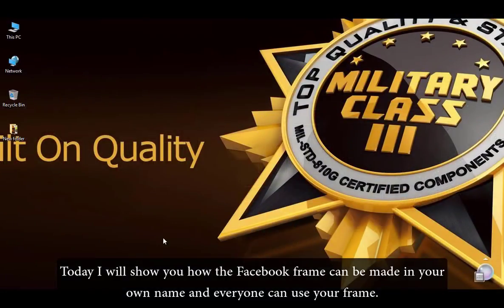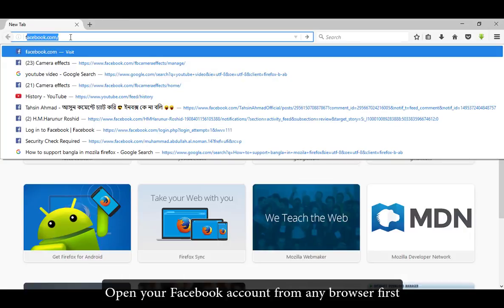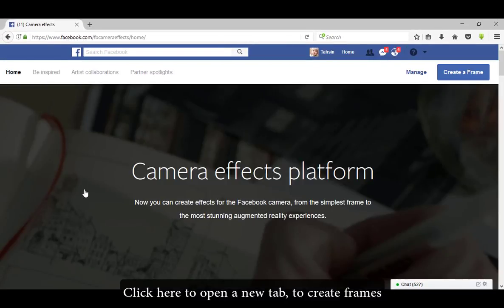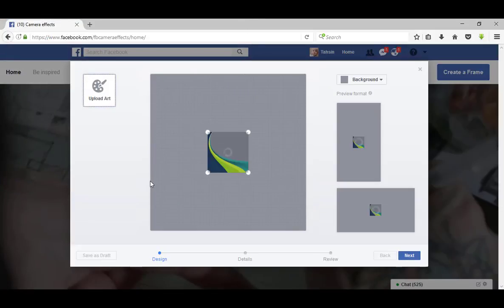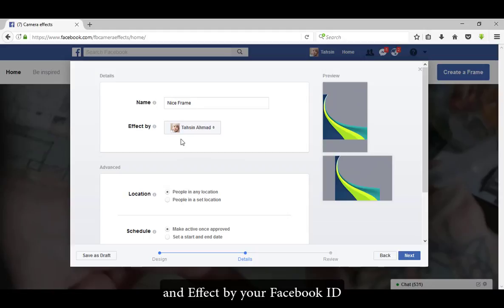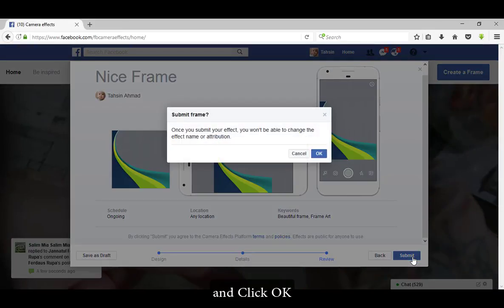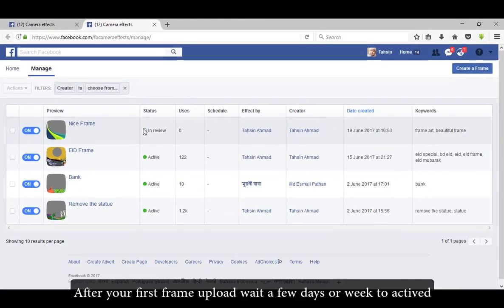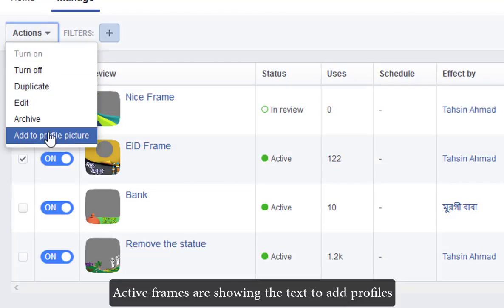How to create a profile picture frame campaign on Facebook |Tryit button | Bangla Tutorial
Today I will show you how the Facebook frame can be made in your own name and everyone can use your frame. Here you can see some made frames. Now let's show you how to use your made frame on Facebook. Open your Facebook account from any browser first. Now on the left side, the EXPLORE option will show that there are filters to create frames. Click here to open a new tab, to create frames. Now after clicking here to create frames, a new tab will open and there will be options for uploading frames, clicking on your computer. Now upload the frame that I created. Now the middle frame will have to be framed and the next option is to press. Here's the name of your frame and Effect by your Facebook ID. Below are some of the key tags. Click Next       Click Submit        and click OK. Now click on Manage button to open a new tab. Here you can see the old uploaded frame and the frame that I currently upload. Once activated, click here on the add-on profile page. Active frames are showing the text to add profiles

● Create Bootable USB Flash Drive using Command Prompt to install Windows 7, 8 , 10 Bangla Tutorial

► Skype        :: esmailpathan